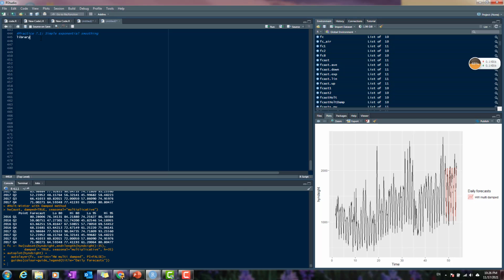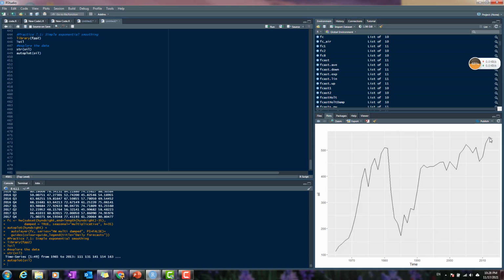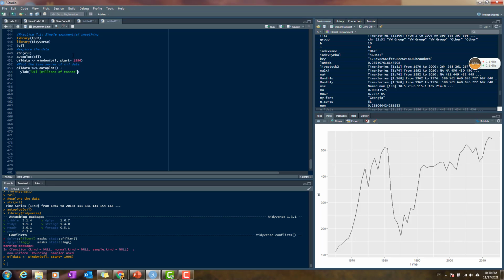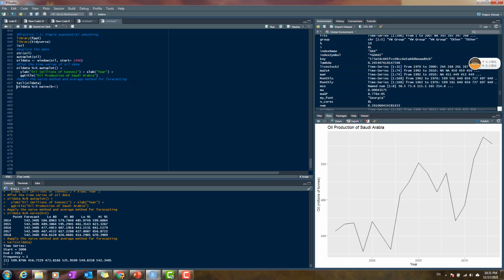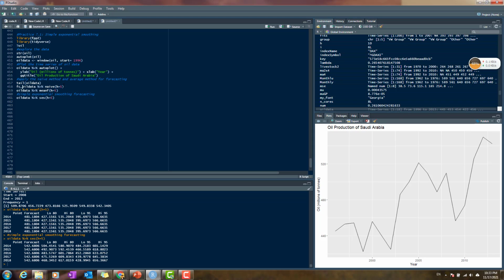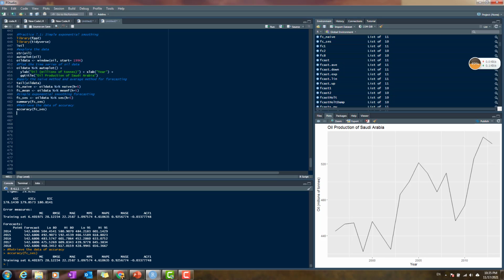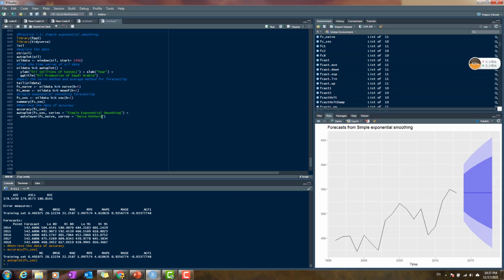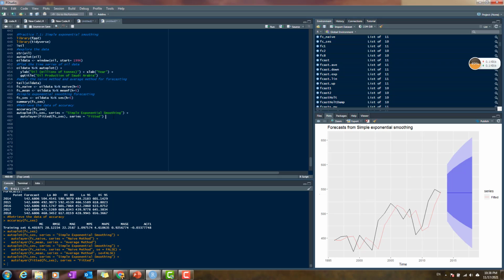Exponential Smoothing: Simple Exponential Smoothing